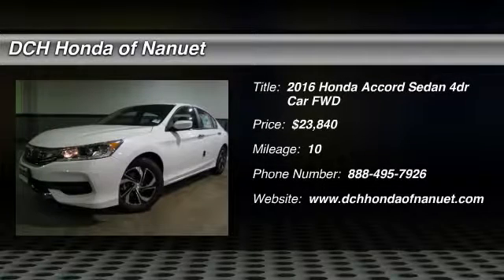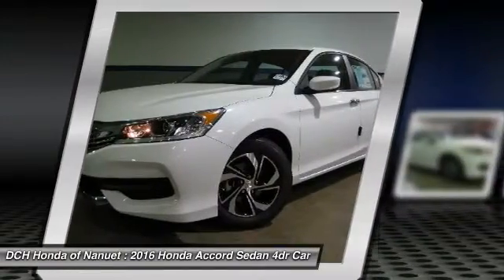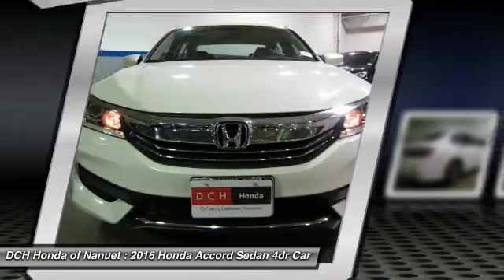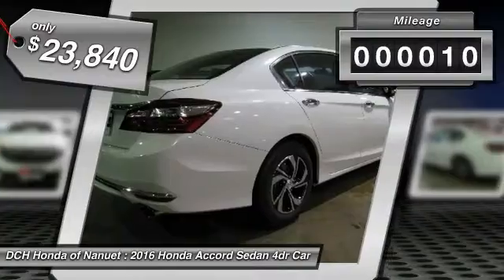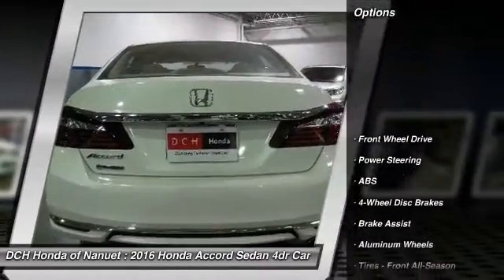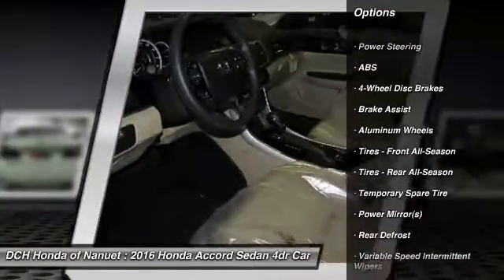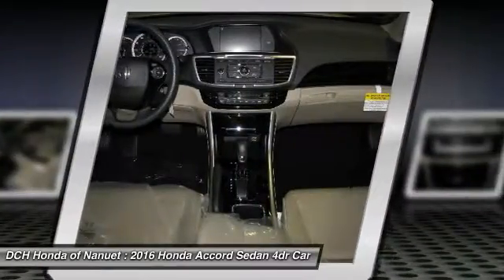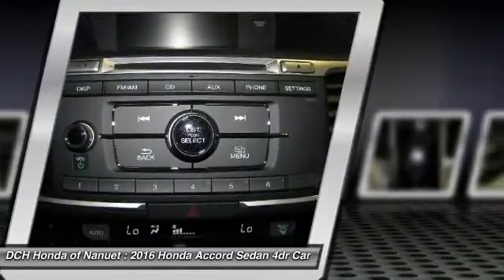2016 Honda Accord Sedan HN61603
2016 HONDA ACCORD SEDAN Nanuet, NY
Stock# HN61603

BACK-UP CAMERA, BLUETOOTH, MP3 Player, KEYLESS ENTRY, 37 MPG Highway, ALLOY WHEELS! With refined new styling in the front and the rear, you've never seen an Accord like the redesigned 2016 edition. Elegant redesigned taillights make a bold statement while available LED fog lights help in low-visibility situations. The Accord's interior is luxuriously appointed with updated accents and innovative technology. Dual-zone automatic climate control comes standard while the available leather-trimmed seats offer a sophisticated look and luxurious feel along with the comfort of a 10-way power driver's seat. The standard 8-inch high-resolution screen in the dashboard displays information relating to music and phone calls (Bluetooth and SMS text message compatibility comes standard). Opt for the upgraded system with a 7-inch touchscreen display audio with HondaLink where you can touch, pinch and swipe like a smartphone to access the available features. Power comes in the form of 2.4L engine with 185hp (189hp in the Sport trim) which is mated to either a 6-speed manual transmission or an available continuously variable transmission. There is also an available 3.5L V6 which outputs 278hp and is mated to a 6-speed automatic transmission with Sport Mode. Push the ECON button to adjust fuel-consuming systems for more efficiency. Power up with either an available push button start or remotely with your keyfob. Other available comfort features include heated front and rear seats, a one-touch power moonroof, and HomeLink Remote System. The multi-angle rearview camera allows you to get visibility with three different angles. Other optional safety features include Honda Sensing which comes with a Road Departure Mitigation System, a Forward Collision Warning, and a Collision Mitigation Braking System.